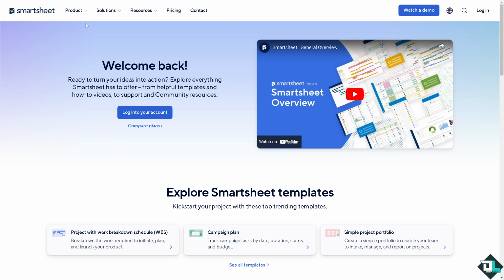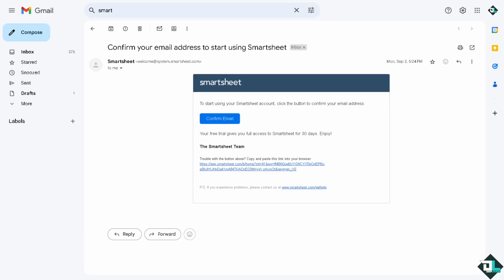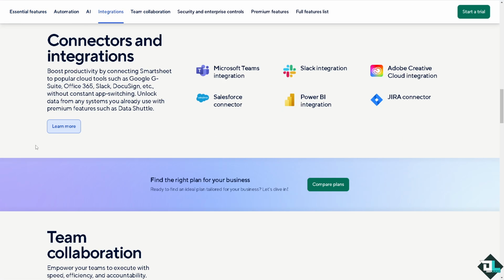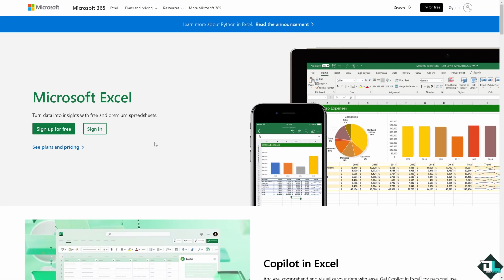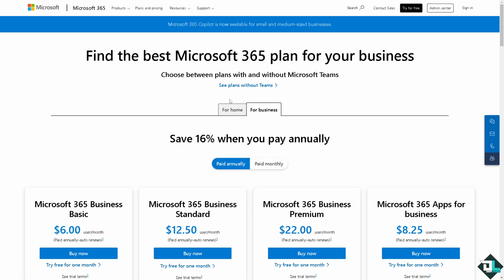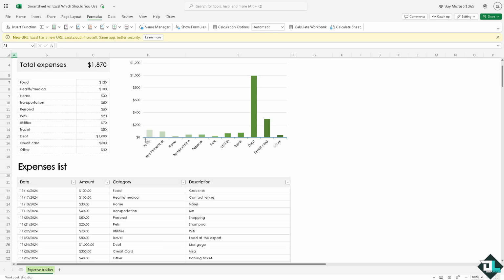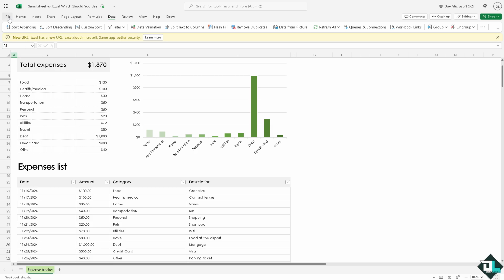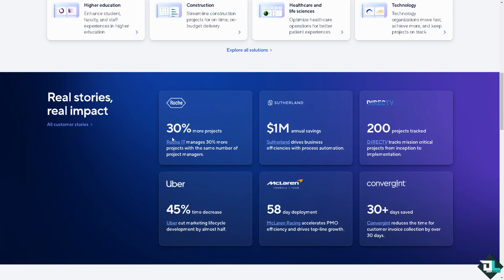Smartsheet vs. Excel: Which Should You Use? (Full 2024 Guide)